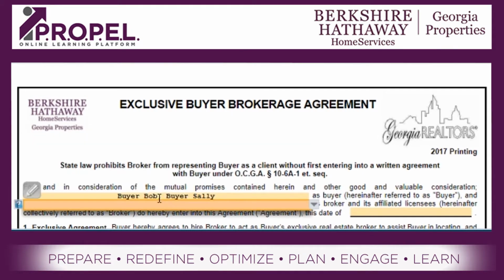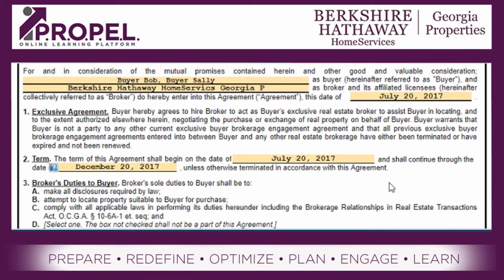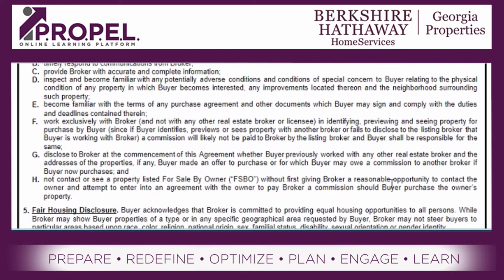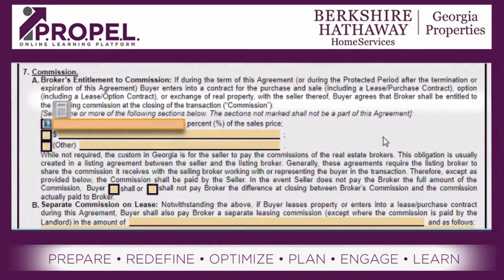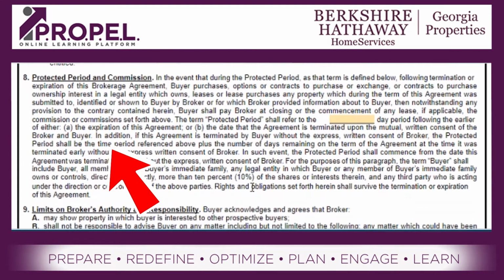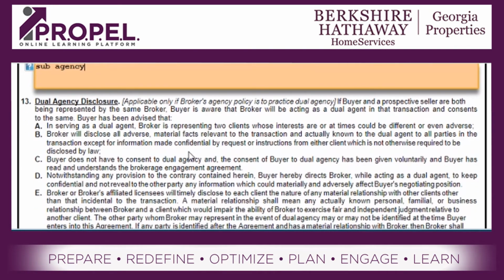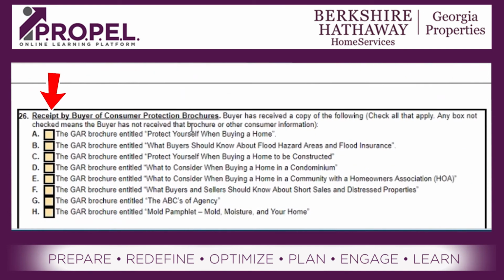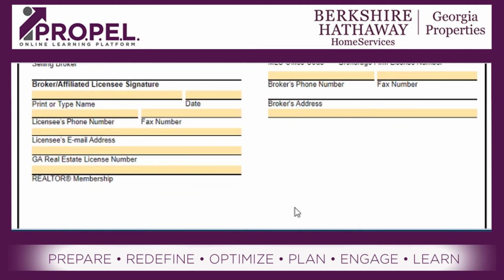Exclusive Buyer Brokerage Agreement